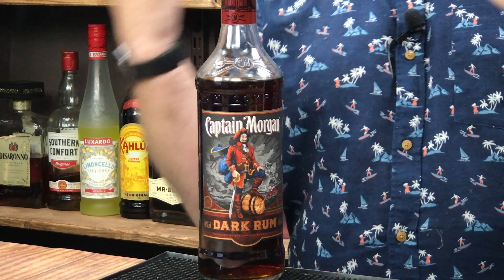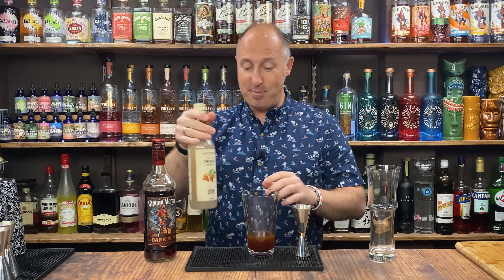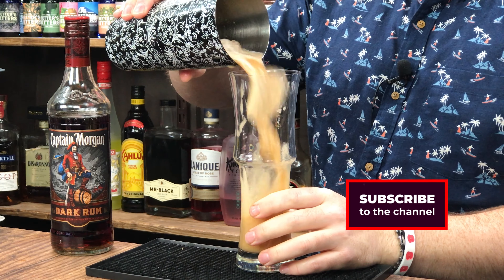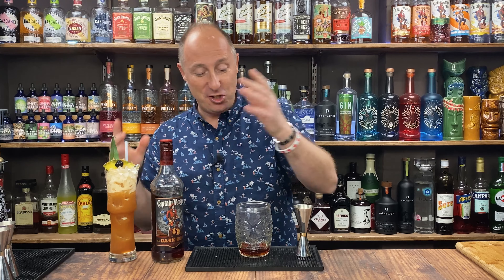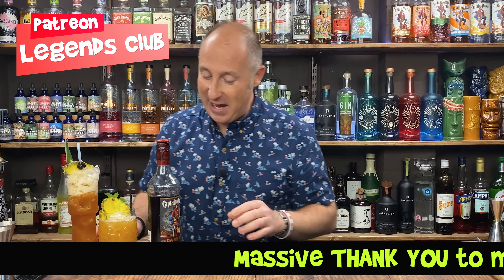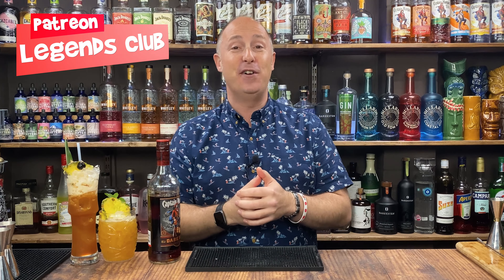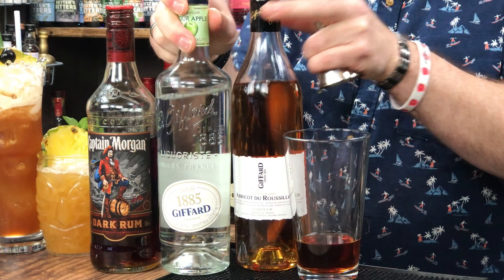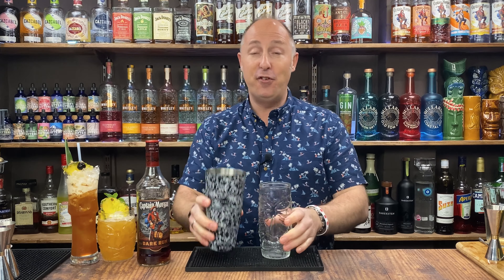3 LUSCIOUS Captain Morgan Dark Rum Cocktails!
3 Captain Morgan Dark Rum Cocktails to make at home - EASY Rum Cocktails with Captain Morgan Rum. In this video, I have the long-awaited Dark Rum video version of Captain Morgan Drinks. These are really easy Rum cocktails to make at home. Captain Morgan does get some bad press in the UK, but I think it's a really good Dark Rum for making Cocktails. Especially Rum Punch. Captain Morgan Dark Rum is probably the biggest Dark Rum brand in the UK, obviously famous for Captain Morgan Spiced Rum, so it's obvious you're going to want some easy cocktails at home or for your next party.

My videos should help you to make easy cocktails at home. The Easy Cocktail Recipes I use are as simple as I can make them for your Home Bar. I use simple Mixology skills to show you how to drink your favourite Spirits and maybe help you create your own Cocktail Recipe.

US - AMAZON COCKTAIL STORE
UK - AMAZON COCKTAIL STORE
Both stores include my Bar Tools, recommended Cocktail Books, and various Ingredients to help you make better Cocktails

UK VIEWER OFFERS;

Franklins & Sons
Use the Code; Stevethebarman15 at Check Out

WORLDWIDE VIEWER OFFERS;

APRON OFFER
Use code; SteveTheBarman

AMAZON LINKS
Will redirect to UK or US depending on your location.

BARFLY WEIGHTED 28oz TIN
BARFLY WEIGHTED 18oz TIN
BARFLY FINE MESH STRAINER
10 in 1 JIGGER
TEAR DOP BAR SPOON
HEAY DUTY JUICER

BAMBOO COOLER
50ml (1.75oz) - Captain Morgan Dark Rum
15ml (0.5oz) - Cherry Heering
10ml (0.33oz) - Lime Juice
15ml (0.5oz) - Orgeat
50ml (1.75oz) - Pineapple Juice
2 Dashes Angostura Bitters
CHERRY & PINEAPPLE GARNISH

TIKI OLD FASHIONED GLASS
50ml (1.75oz) - Captain Morgan Dark Rum
22.5ml (0.75oz) - Falernum
30ml (1oz) - Pineapple Juice
30ml (1oz) - Orange Juice
10ml (0.33oz) - Lime Juice
2 Dash Angostura Bitters
3 PINEAPPLE SPEARS
PINEAPPLE WEDGE
MINT

TIKI HIGHBALL GLASS
50ml (1.75oz) - Captain Morgan Dark Rum
15ml (0.5oz) - Ginger Liqueur
15ml (0.5oz) - Apricot Liqueur
15ml (0.5oz) - Lime Juice
10ml (0.33oz) - Sugar
50ml (1.75oz) - Soda Water
PINEAPPLE WEDGE
MINT

CHAPTERS
00:00 - Introduction
00:40 - Cocktail 1
04:12 - Cocktail 2
07:53 - Patreon Shout out
08:45 - Cocktail 3